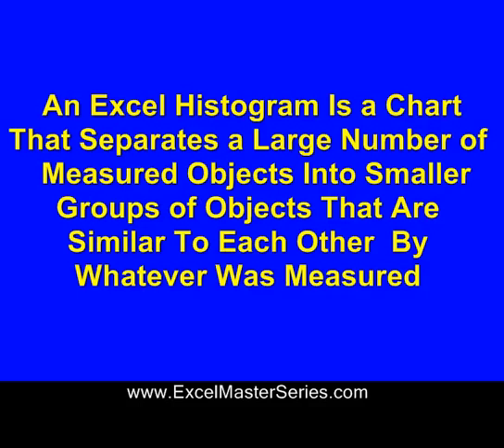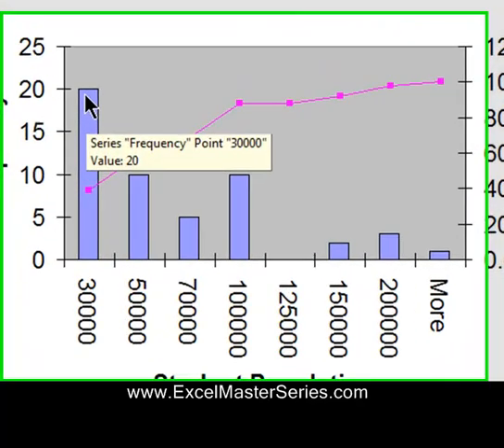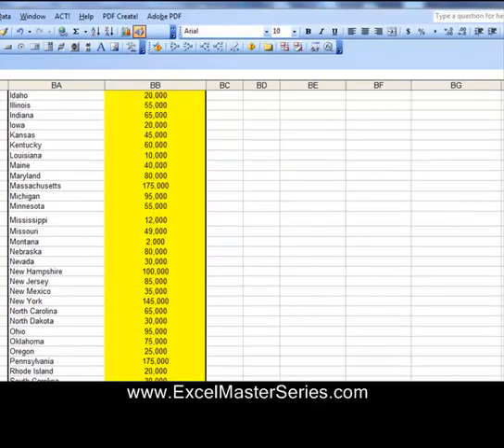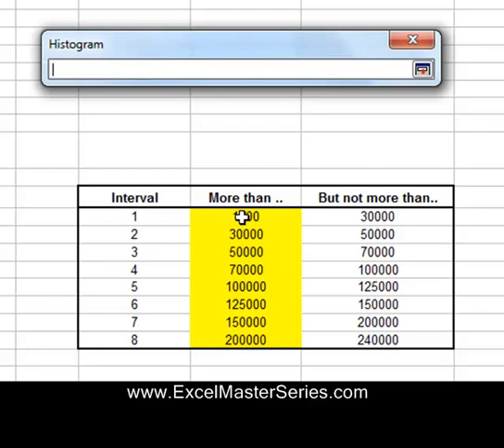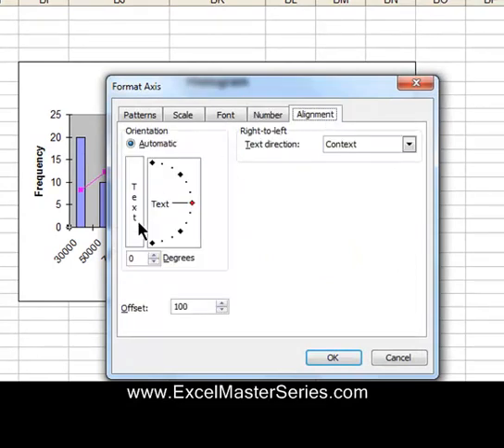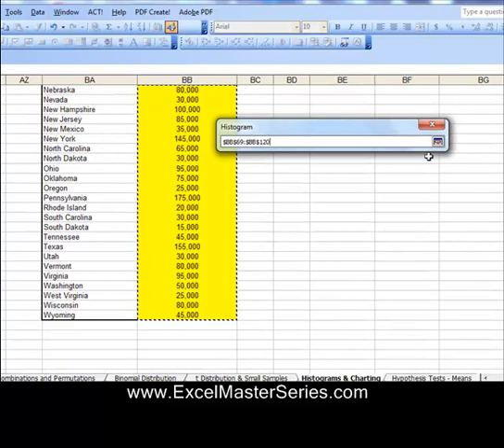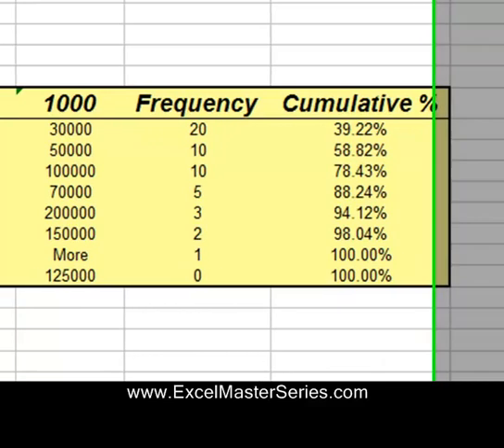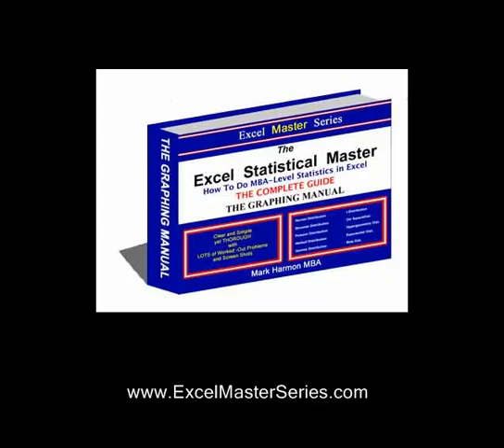How You Can Make a Histogram and Pareto Chart in Excel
This Video Shows Step-By-Step, Easy-To-Follow Instructions On How To Make a Histogram in Excel. You WIll Learn To Make Both Styles of Histograms. These Two Styles Include the Pareto Chart (Groups Arranged According To Number of Objects in a Group) and Arrangmeent According To the Size of the Objects In Each Group.